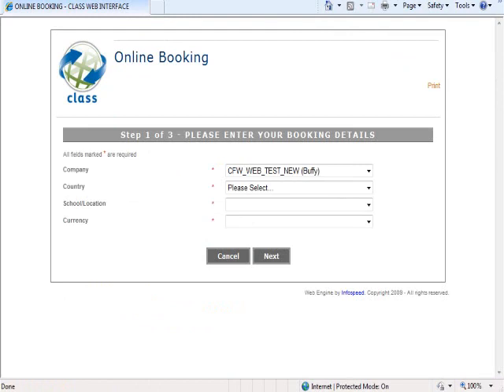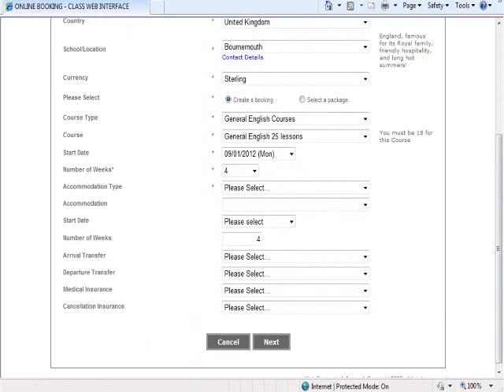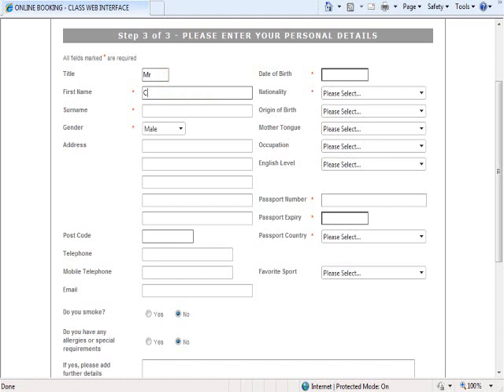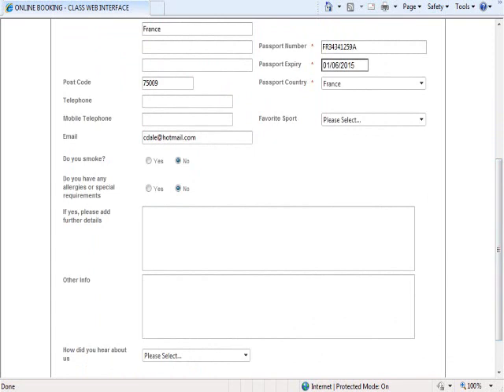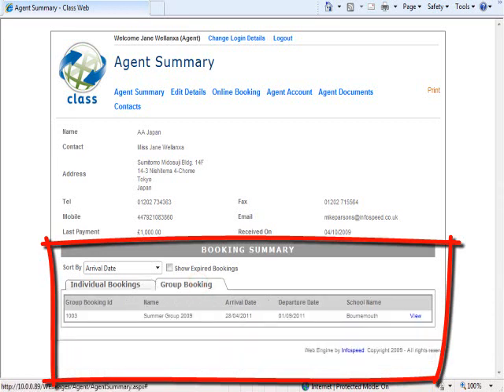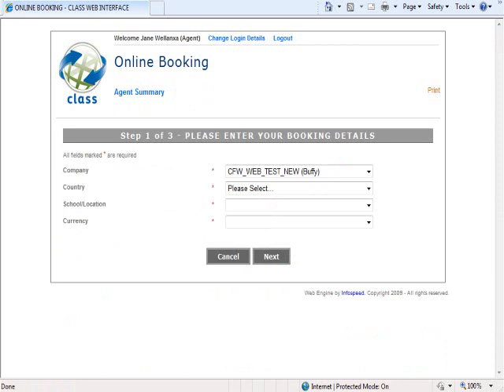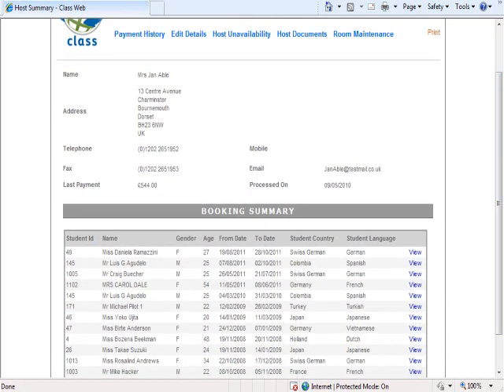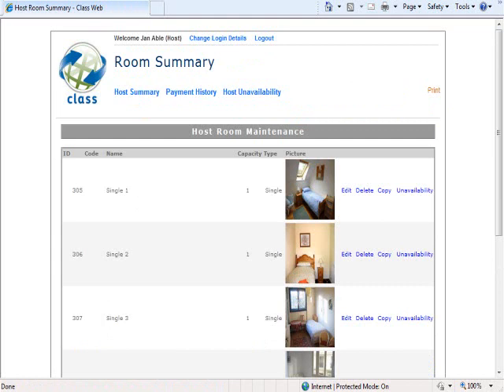Class - Class Online Toolkit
Links your school's webpage to Class and enables students and agents to make direct bookings, as well as students, agents and host families to view & amend information online. What they can and cannot see or do is controlled entirely by you from within Class.